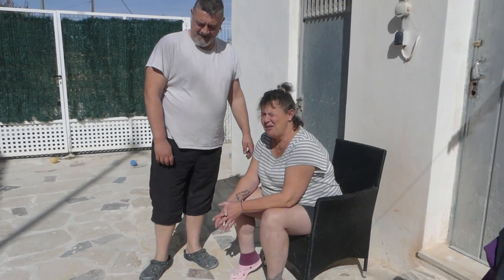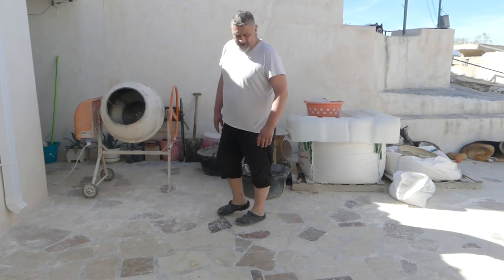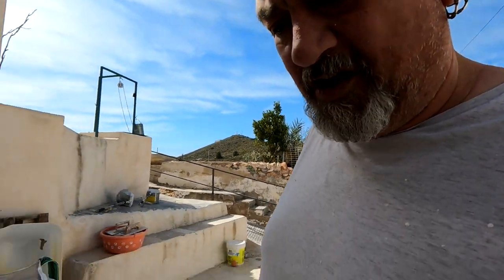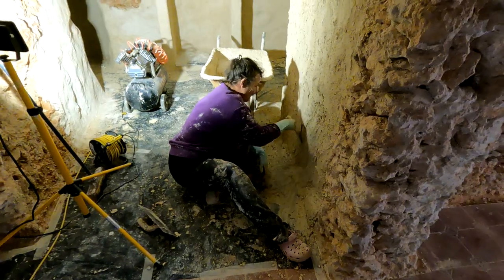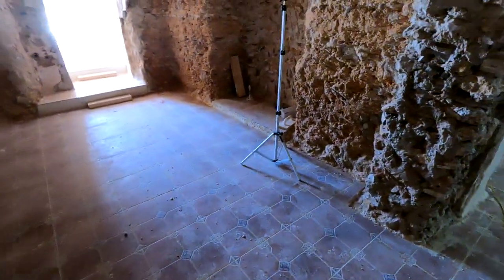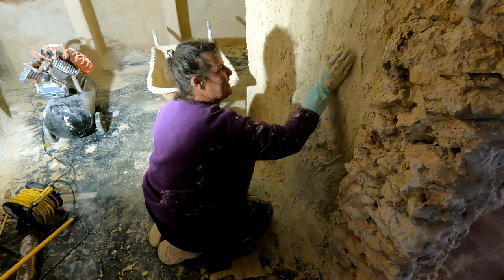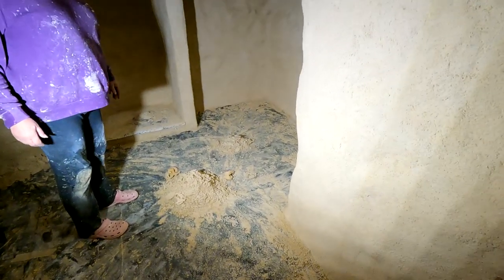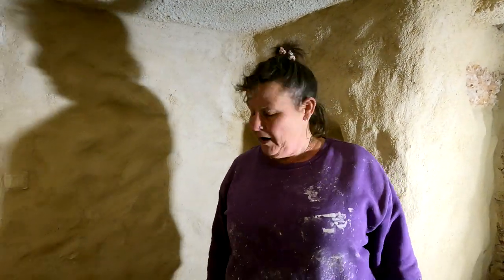Chris washes some dirty laundry in public at the cave house (Ep182)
Spring is here & it's beautiful.
We continue with the cave walls rendering, and Chris washes some dirty laundry in public.

*A list of useful products we have found and mentioned in the videos*

The flange plugs for setting electrical conduit
The moisture meter
'Stanlee' the chipping hammer kit
Air compressor connector to attach the plaster spray bucket to the air compressor
Mortar gun we use to spray plaster
contour scanner we found invaluable when cutting tiles around odd shapes
Mortar gun we use for ceilings

Compressor accessories

The dogs wishlist